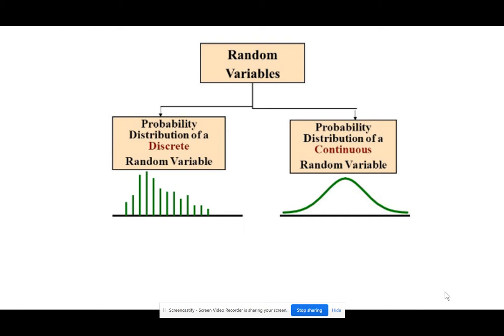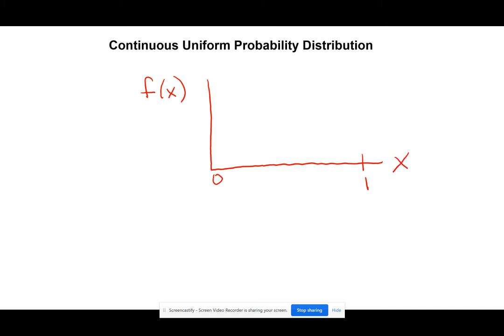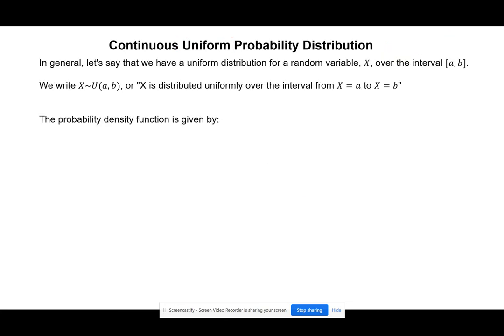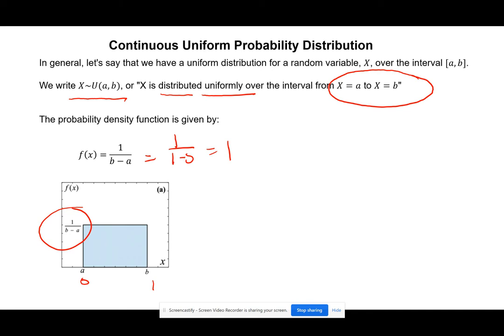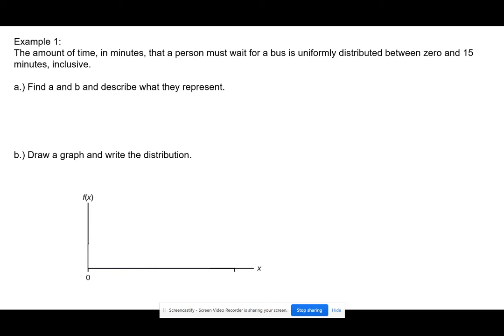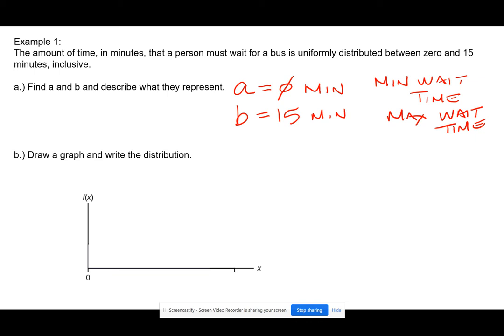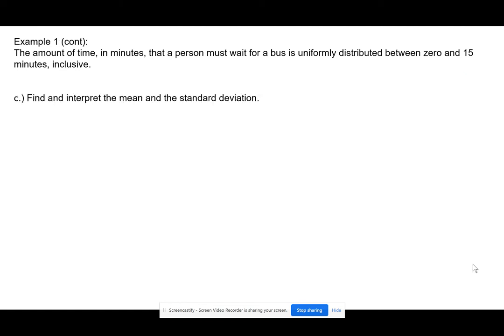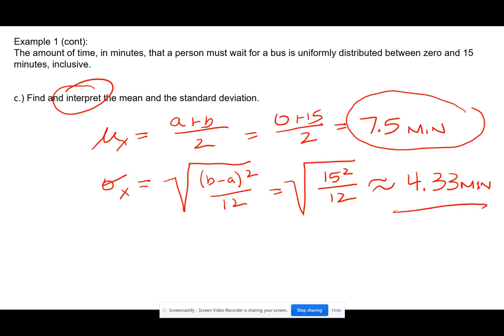10.1a Intro to Uniform Distributions